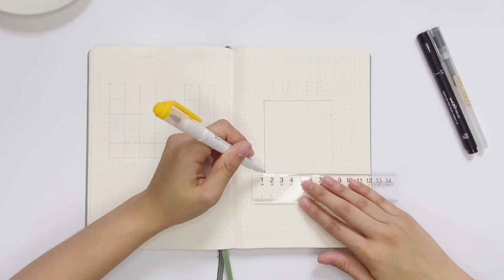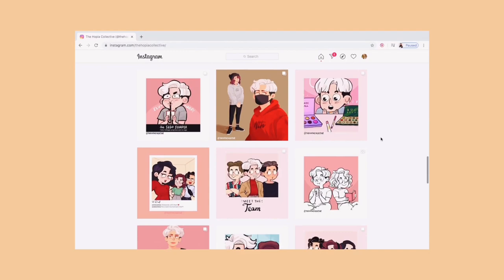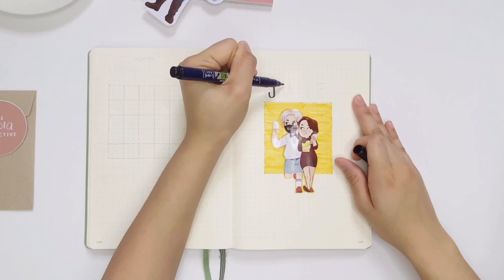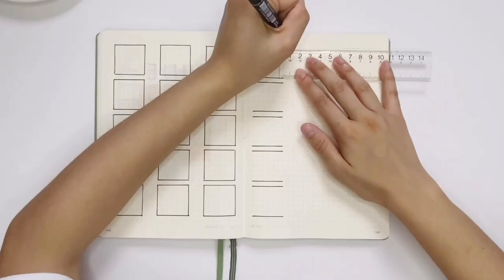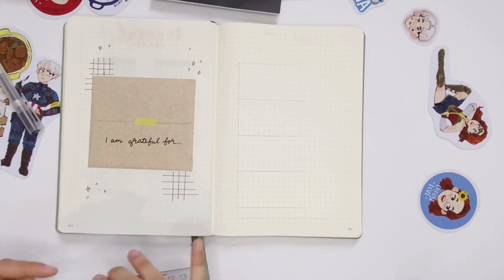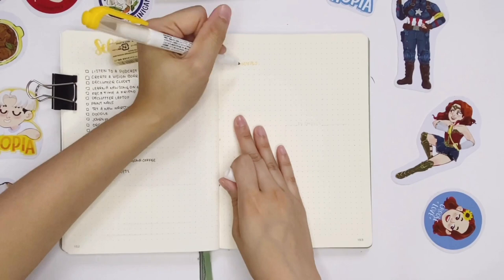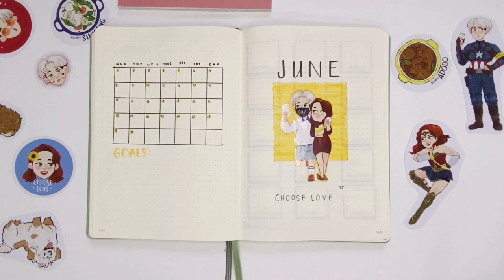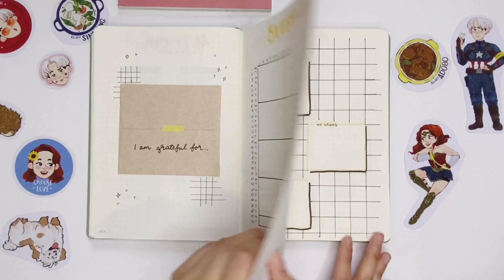PLAN WITH ME | June 2020 Bullet Journal Set up VICERYLLE Theme (Simple & Minimal)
Hello everyone! Sorry for the delay but here's my bujo set up for June. I am so excited to share this with you guys because the theme for this month is very close to my heart. I hope you guys enjoy this one!

I would just like to give a huge thank you to The Hopia Collective team for the stickers that I used in this video! You can also check them out on their Instagram & Twitter page!

Ate Ella:
Wattpad: @bluewanderer

s e l f  i s o l a t i o n  c h e c k l i s t :
– listen to a podcast
– create a vision board
– declutter closet
– learn a new song on guitar
– facetime a friend
– declutter laptop
– paint nails
– try a new hairstyle
– doodle
– journal about your current mood
– organize bookshelf
– organize workspace
– have a photoshoot
– learn a new language
– listen to an audio book
– play an online game
– make a smoothie
– try to make a dalgona coffee
– tidy up room
– change bedsheets

i t e m s  u s e d :
– leuchtturm1917 dotted notebook
– Zebra Drafix Drafting Pencil 0.3 mm
–  mildliner brush
– the hopia collective stickers
– tombow fudenosuke
– Uni Pin Fine Line Marker 0.5mm
– MUJI gel ink ball point pen 0.38
– Sakura Gelly Roll White
– Zebra mildliners
– envelope from cheap lab
– MUJI plastic eraser
– SARASA 0.5 black pen
– tombow glue tape

m u s i c :
– Sunday Night by Ameba